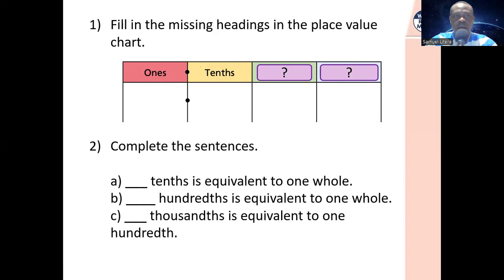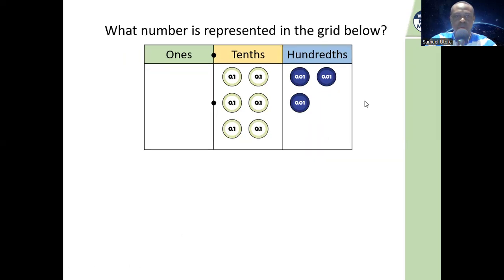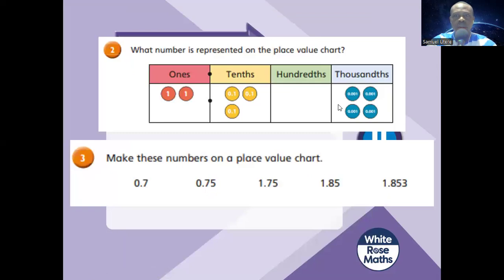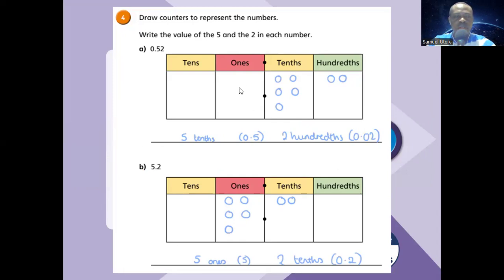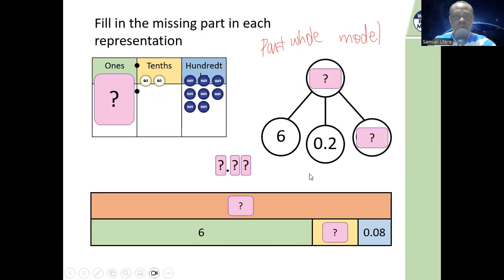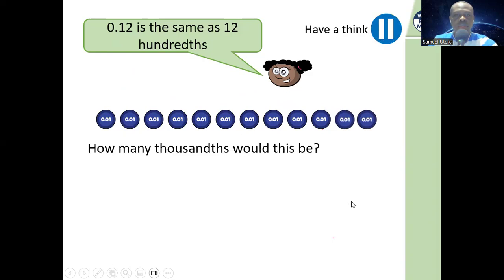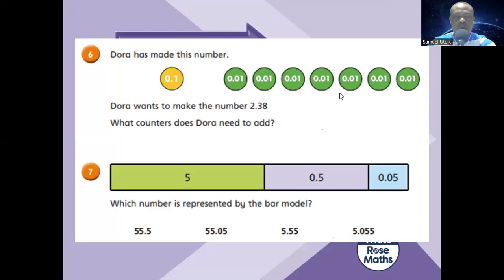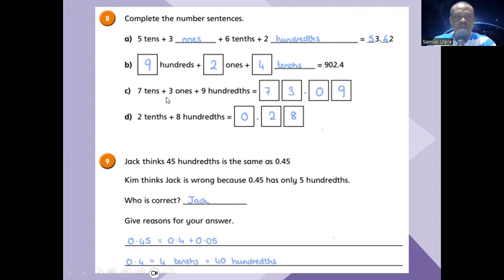Place Value Chart Hack | Never Confuse Decimals Again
This video explains place value of decimals, using visual aids to help students understand. This lesson incorporates the number system and interactive questions to explain the concept. Students will develop mathematical understanding through clear explanations, which is essential for homeschool learning.